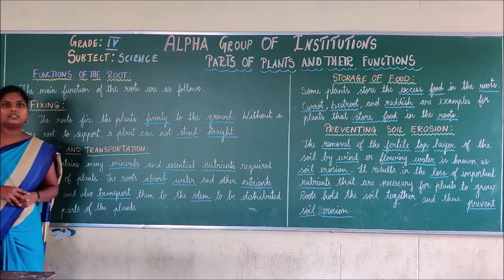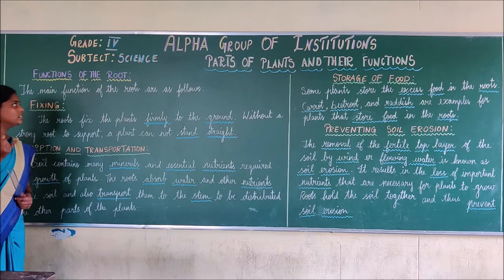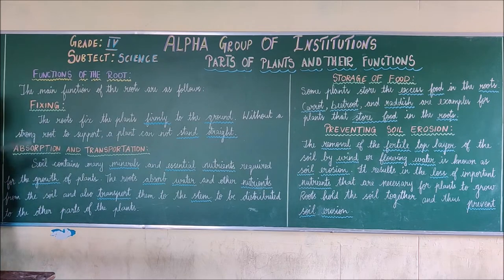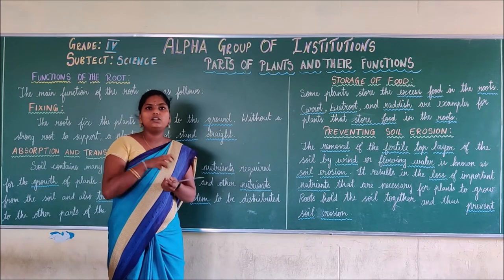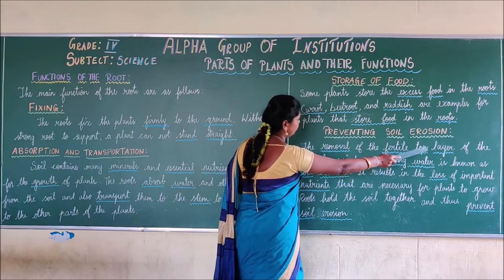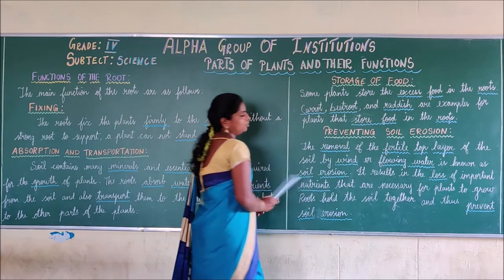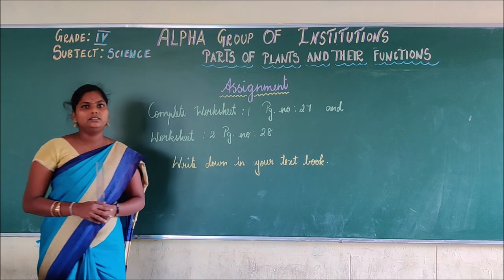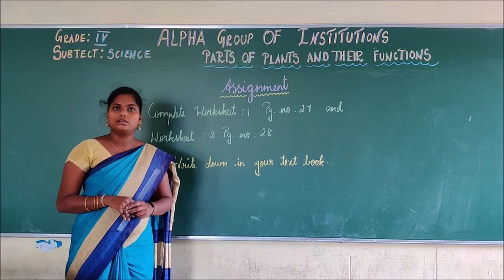Grade 4 Parts of plants and their functions Part 3